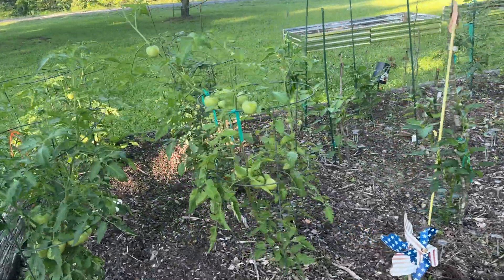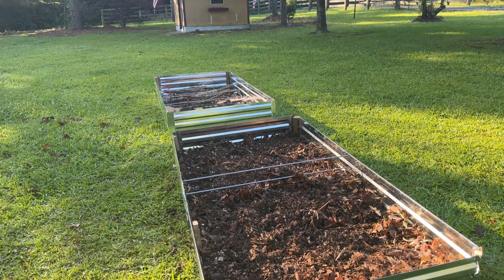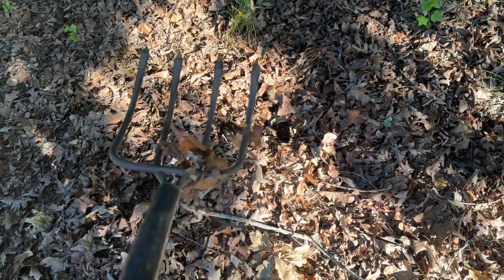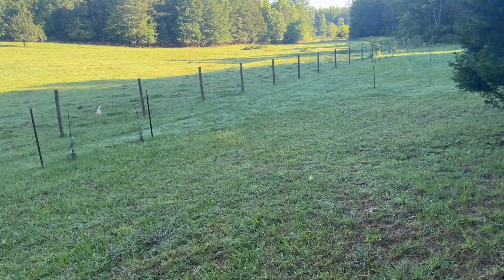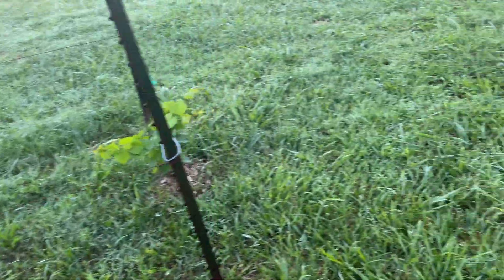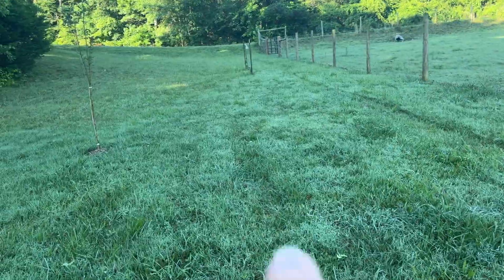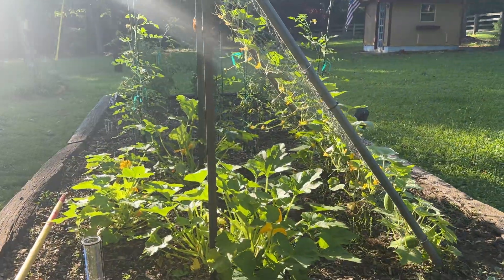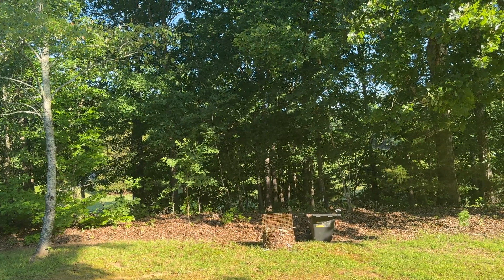Update on Cardinal Homestead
Garden and new raised beds